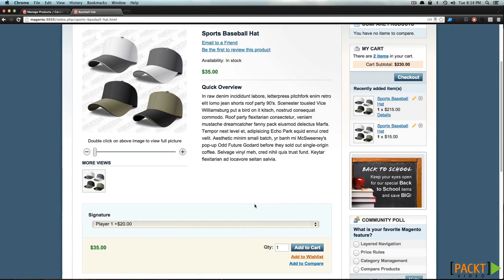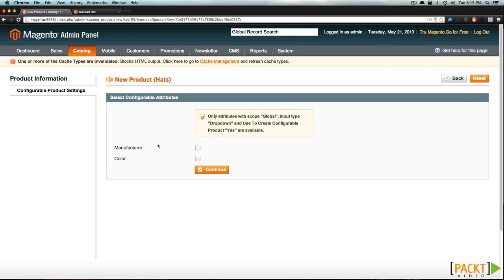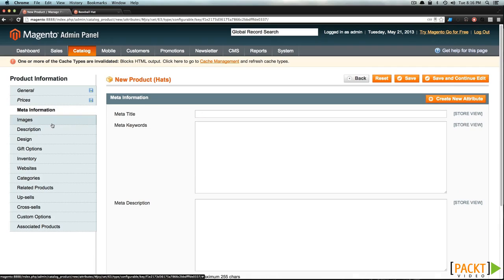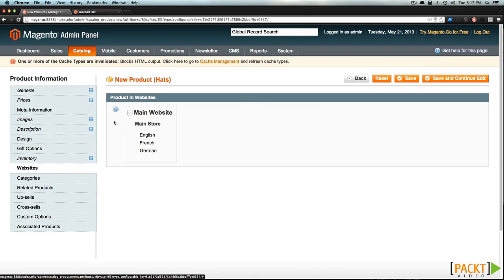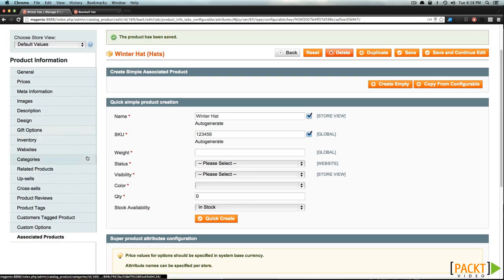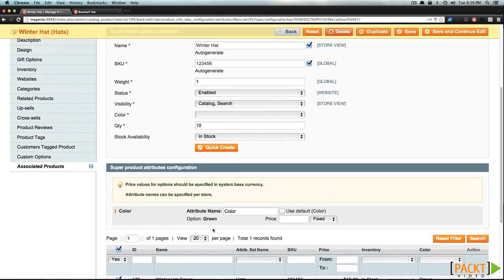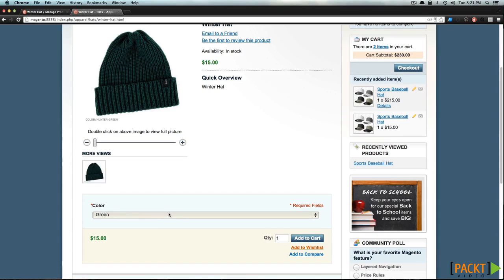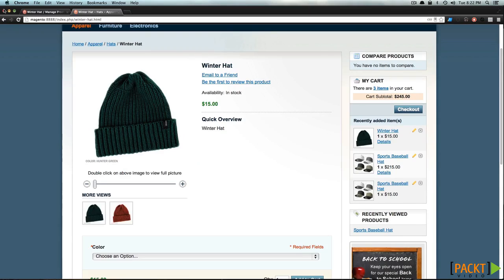003 Creating a Configurable Product